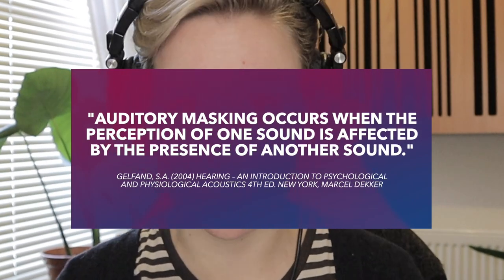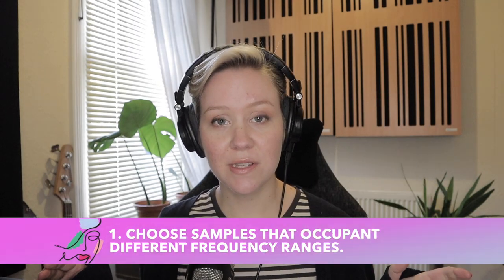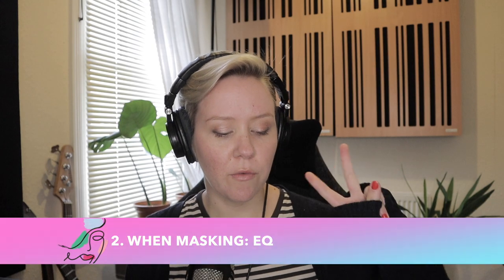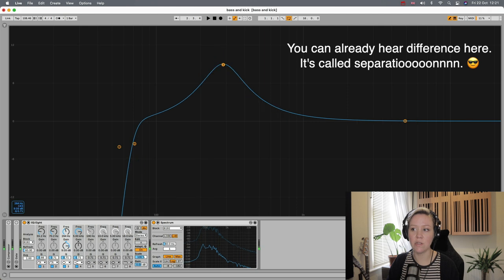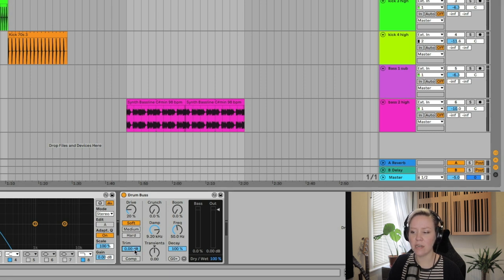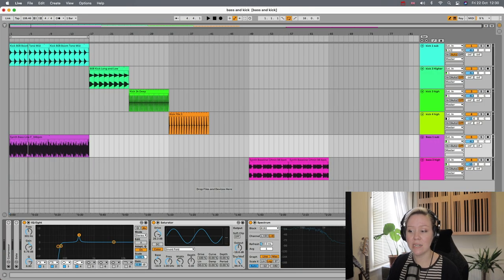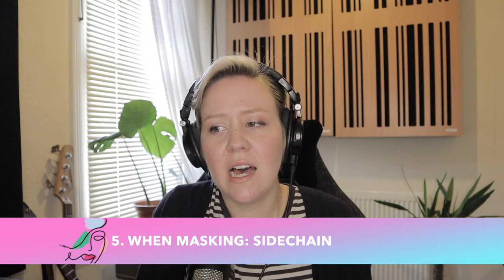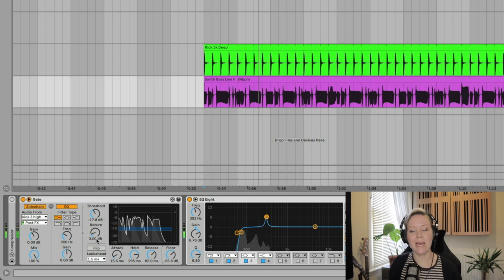5 Ways To Separate Kick & Bass • Low-End Production & Mixing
This video is for anyone who struggles with low-end production and mixing, especially when trying to find separation between kick and bass (And generally, how to make them sound good together). First I explain what is frequency masking, then show 5 ways to solve this issue: Selecting suitable sounds in the production process, Using an Equaliser, Adding harmonics using colour and saturation, layering and sidechaining either with compressor or gate.

00:00 Intro
00:39 Frequency Masking & Spectrum
02:37 Tip Number One - Choose appropriate sounds/samples
05:11 Tip Number Two - Equalising/EQ
08:08 Tip Number Three - Drive & colour (Drum Buss & Saturator)
11:41 Tip Number Four - Layering Sound
13:27 Tip Number Five - Sidechaining With Compressor & Gate
16:03 Masterclasses With LNA